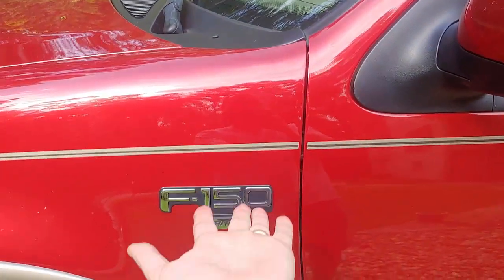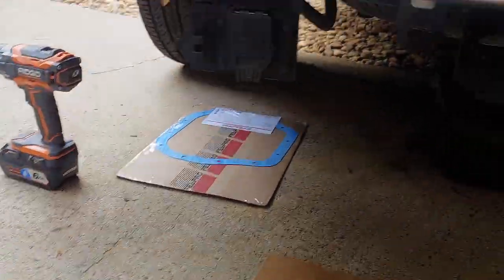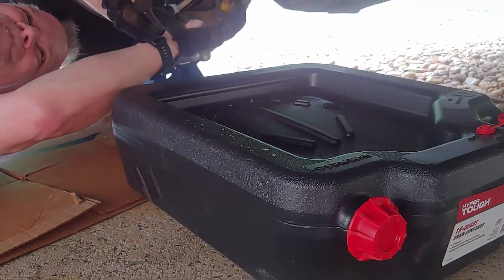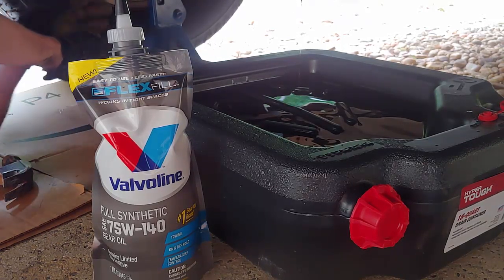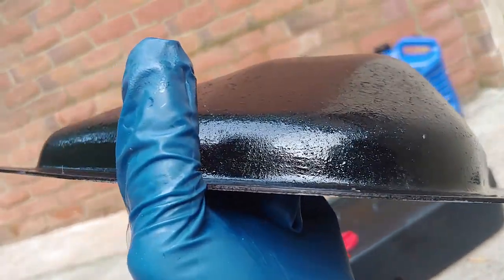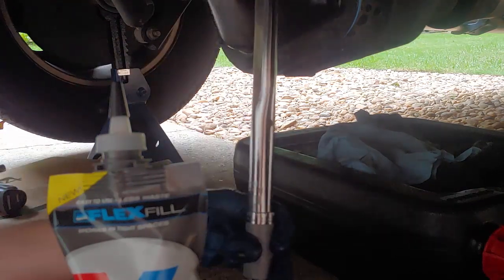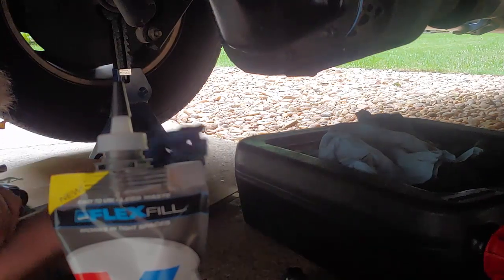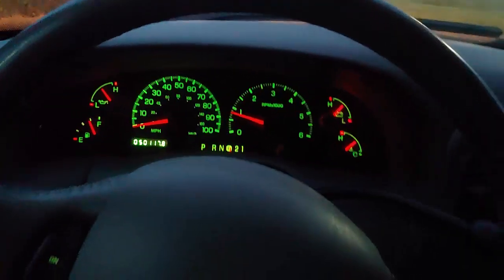F150/F-150 Differential Fluid Change - Includes Limited Slip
I show how to change the fluid in a F-150. This procedure is similar for MANY F-150 models. Mine is a 2003 2wd Limited Slip with the 3.73 gear ratio. Mine was chattering and this cleared it up by adding the Motorcraft Limited Slip additive during the process. Shout out if this vid helped you.

00:10 Description of F150
00:55 Overview of differential cover removal
1:00 Parts and Tools required
02:35 limited slip additive
04:31 Use jack safely
05:49 removing the differential case carefully
12:15 clean the face and apply the gasket, clean as much of the differential that you can
15:25 how to use a torque wrench, what to set it to for the job
17:15 Reassembly
22:35 Filling the differential "pumpkin" with new fluid